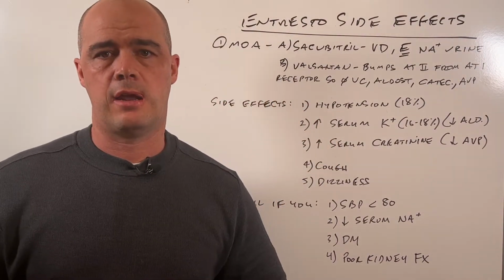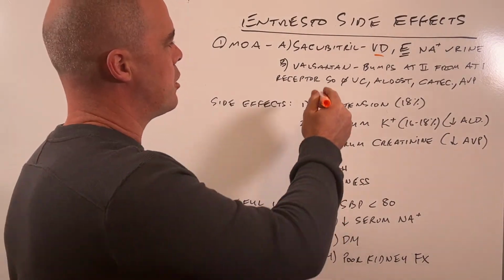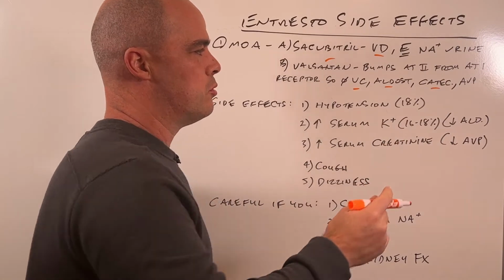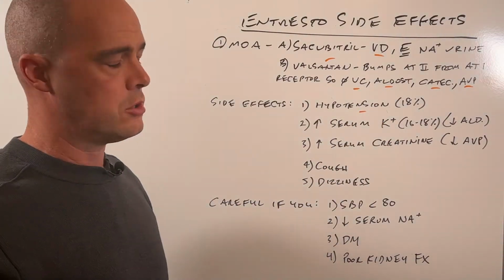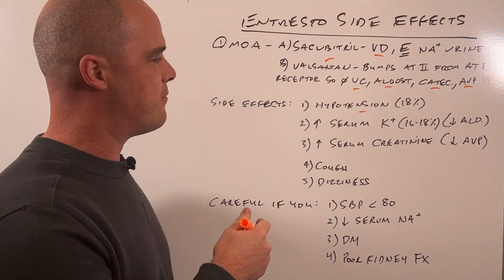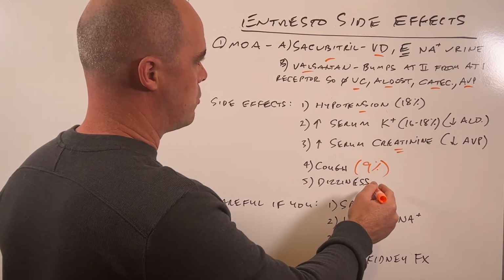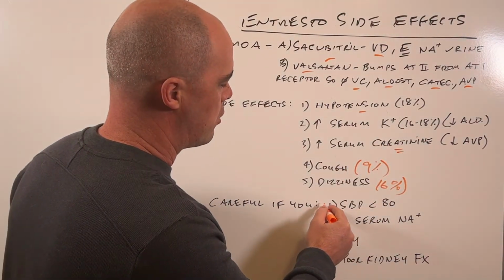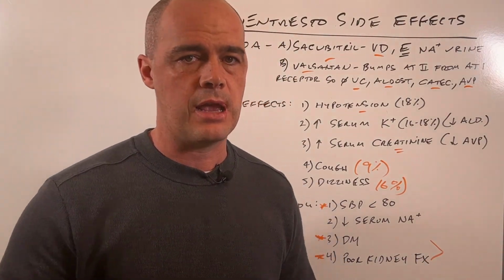Entresto Side Effects: The 5 Most Common + 4 Groups of People At Higher Risk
Entresto is a prescription medication that is used to treat chronic heart failure. Particularly in folks with left ventricular ejection fraction below normal (what volume of fluid is ejected or moved out of a chamber with each contraction).

It's unique in a couple of ways: 1) it's composed of 2 separate drugs and 2) one of the drugs is a prodrug so it has to be broken down first.

In this video I'll cover some of the more common side effects you can see with Entresto and at the end of the video I'll go over 4 groups of patients that need to be closely monitored while taking this medication.